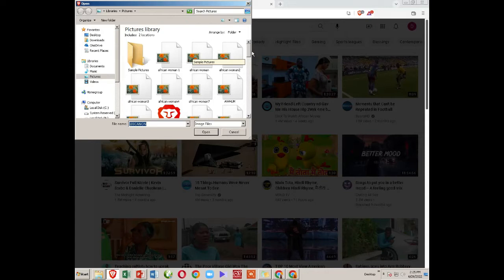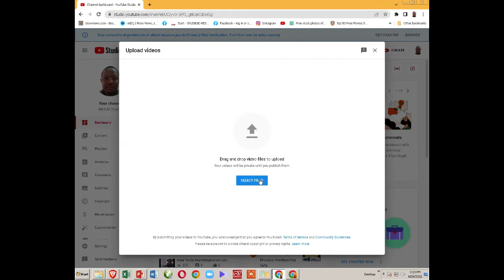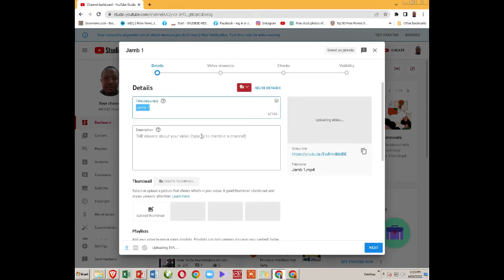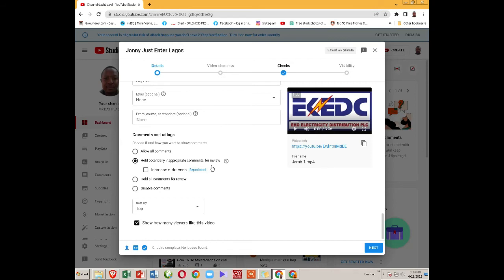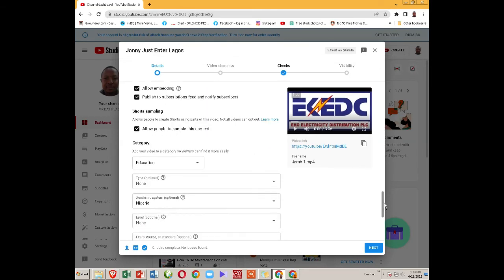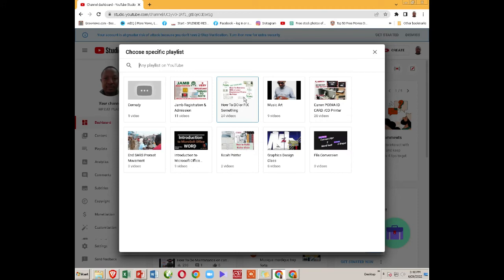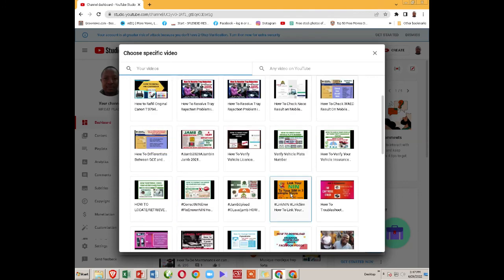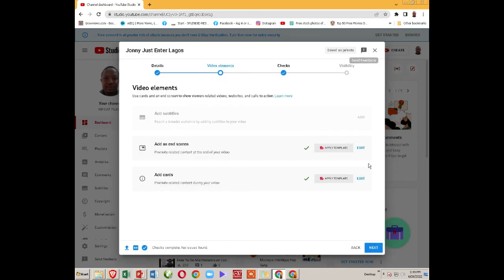How To Create A Professional Youtube Channel For Monetization on Phone & PC | Full Tutorial Part 1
In this two-part video, I will be walking you through how to create a professional youtube channel from beginning to end. All the essential points you need to take note of and some things to avoid so that you can get the best out of your youtube channel.